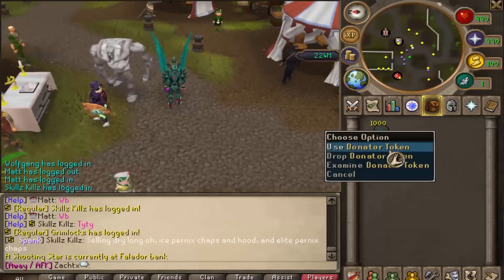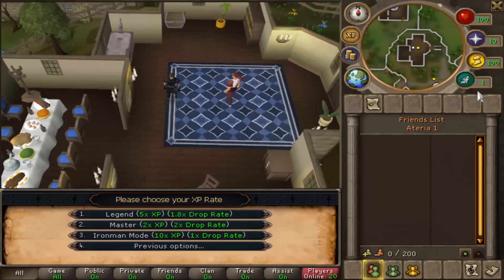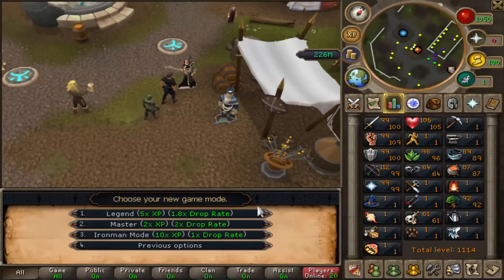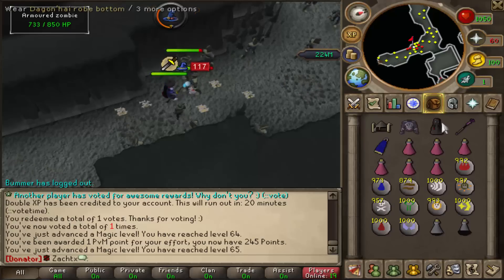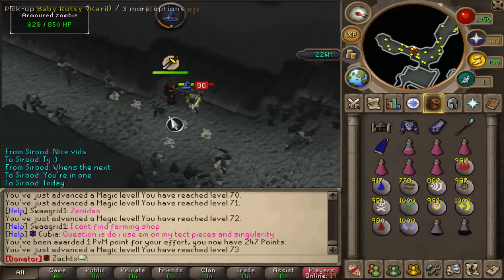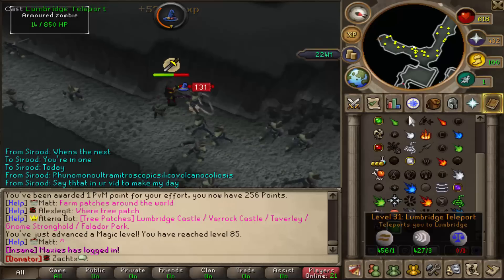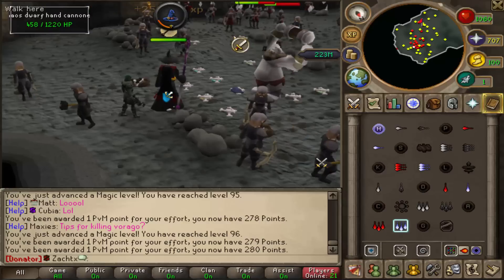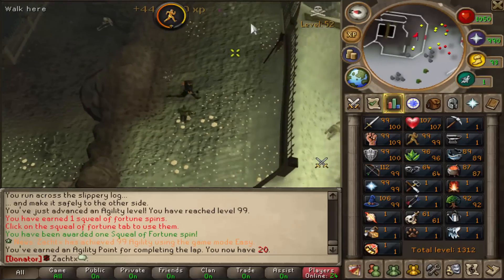ROAD TO MASTER! : Episode 1 - Ateria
Ateria RSPS - First Episode of the Road To Master series!

♫ Songs:
OSRSBeatz - Background